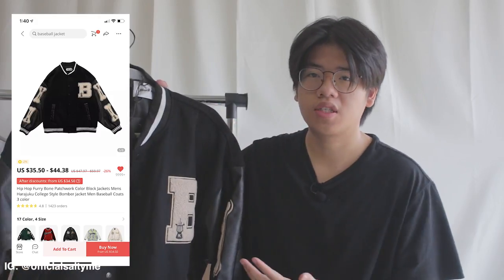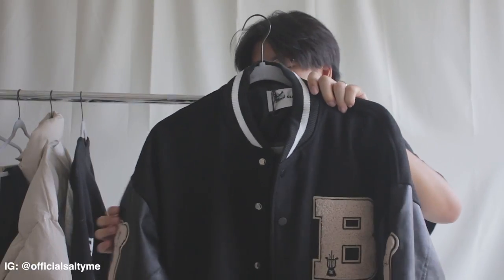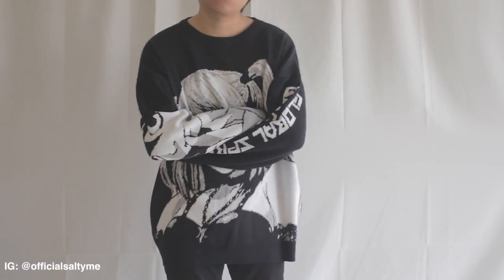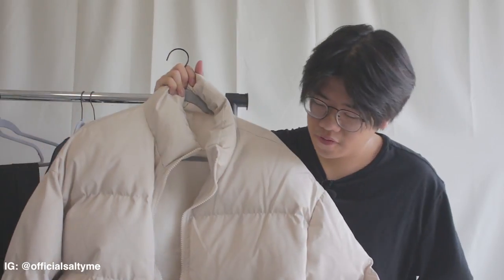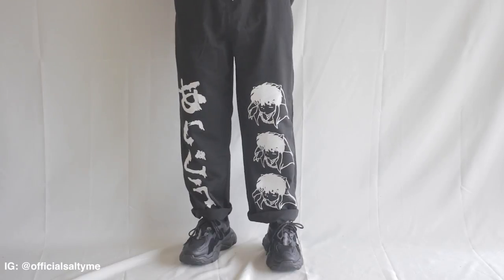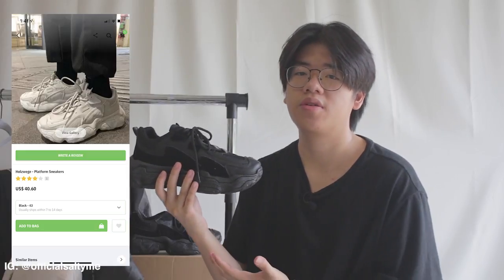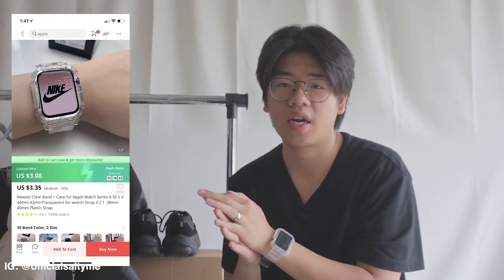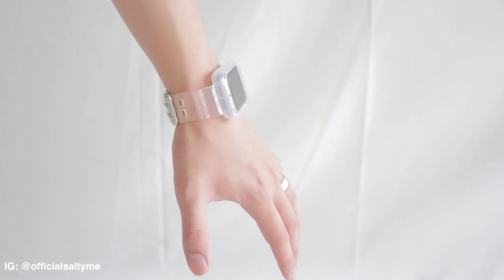HUGE YesStyle // Aliexpress Streetwear Clothing Haul | Korean Fashion Try On Haul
+Social / Sources

+Items Mentions // Links

Aliexpress Beige Puffer Jacket | XL
Aliexpress Death Note Sweater | XXL
Aliexpress Inuyasha Sweatpants | XL
Aliexpress Bones Varsity Jackets | XXL |
link: n/a
Aliexpress Clear Apple Watch Strap//Case | OS

+if you did enjoy this video then help the channel out by liking the video.